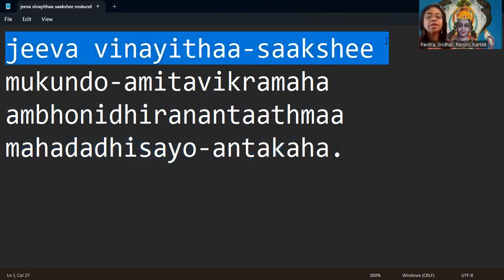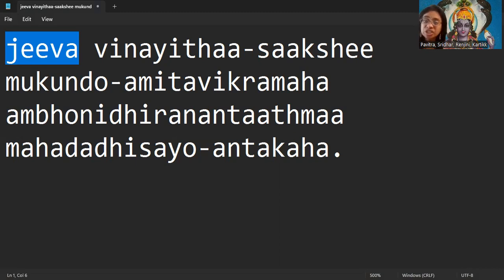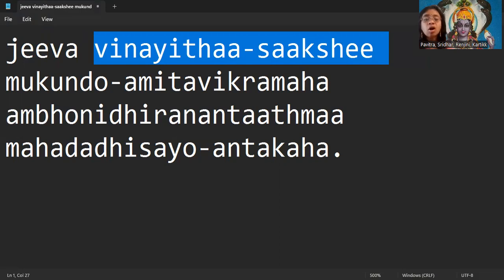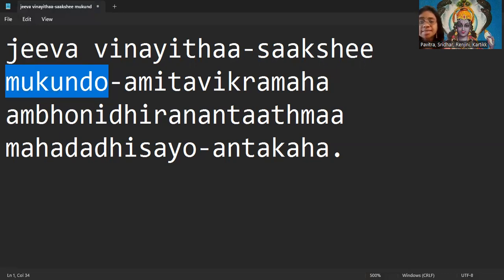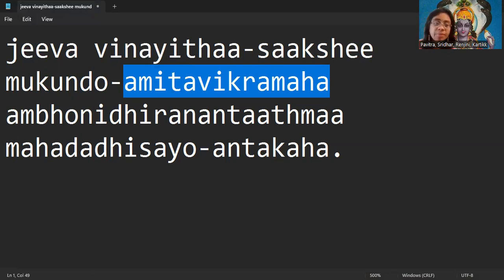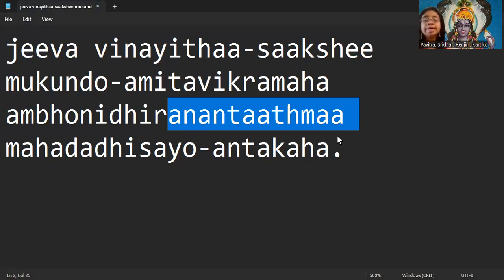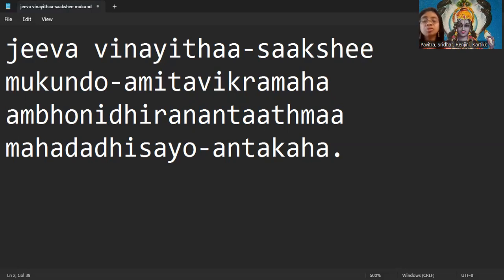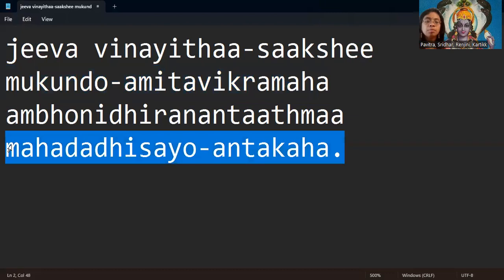Shloka 55 of Vishnu Sahasranamam - Kids Learn to Recite & Understand Meaning.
jeeva vinayithaa-saakshee mukundo-amitavikramaha
ambhonidhiranantaathmaa mahadadhisayo-antakaha.

Jeevah -One who remains as the limited ego (jeevah), who in its sense of separateness comes to experience the endless joys and sorrows in the fields of life. One who functions as the Experiencer-of-the-Field (Kshetrajna), as described in the Bhagavat Geeta.

Vinayitaa-saakshee -The Witness of modesty. He is the one Consciousness that illumines the very sense of humility in His devotee’s heart. It can also mean that as Pure Consciousness, He is one without a second, and, therefore, from His state of Universal Oneness He sees nothing other than Himself everywhere. In this Absolute Nature He does not see the world of finitude constituted of the ego and its deluded devilry.

Mukundah -One who gives liberation. To those who are trying to free themselves from the imperfections of the matter-conditionings, and who are struggling hard to end their delusions, Sri Narayana, being the very Goal, ultimately gives complete liberation for all devotees who reach Him in the true spirit of total surrender.

 Amita-vikramah -Of immeasurable Prowess or One whose step (Vikramah) is immeasurable (Amita). The Lord in his Vamana-incarnation measured the three worlds by His three steps, and, therefore, He gained the title of ‘Trivikramaha’. Since the Lord’s steps are so vast, they are, indeed, immeasurable-” Amita”- Vikramah.

517. Ambho-nidhih -The direct meaning of the word is “ocean” and the Lord Himself in the Bhagavat Geeta has declared, “Of the lakes I am the ocean”. According to the Taittireeya Braahmana: “These are the four Ambhas: viz. the Devas, Men, Manes and the Asuras.” Therefore, the term Ambhonidhih should mean “One who is the substratum for all the four types of creatures.

 Mahodadhisayah -One who rests on the great ocean. According to the description of Vishnupurana, Lord Narayana reclines upon the Aadisesha in the Milky-ocean of Vaikuntha. It can also mean, “One who remains on a fig-leaf, upon the waters of the deluge, when all names and forms have been dissolved into the unmanifest.